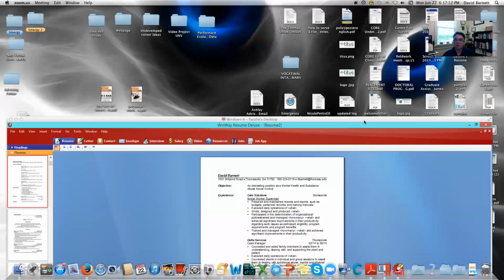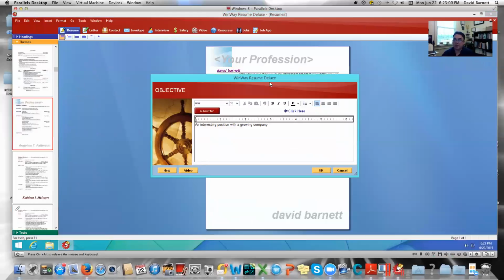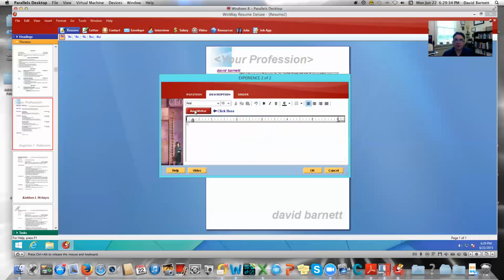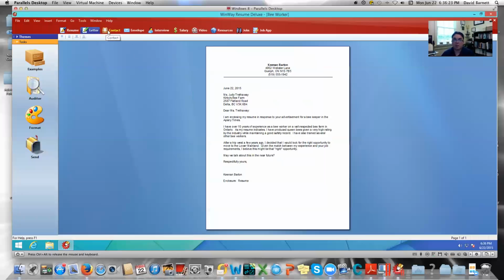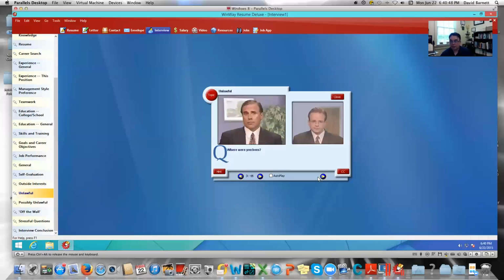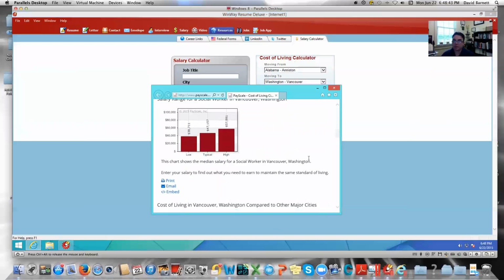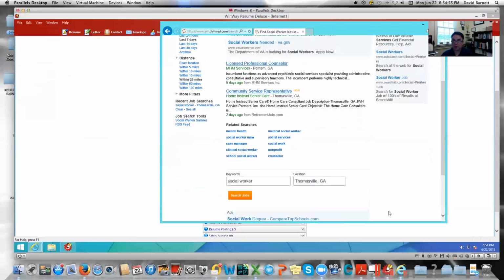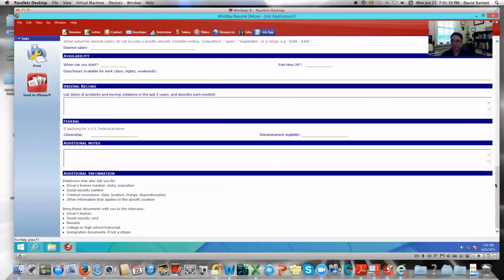Winway Resume Training & Resources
This will be utilized at the TU Career Center for Training Interns on how to use this amazing program to help clients.